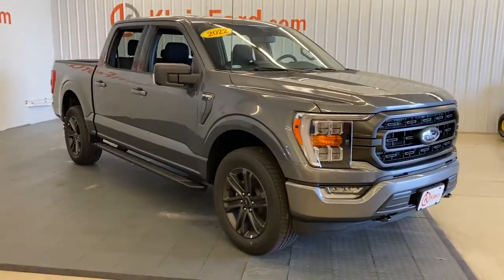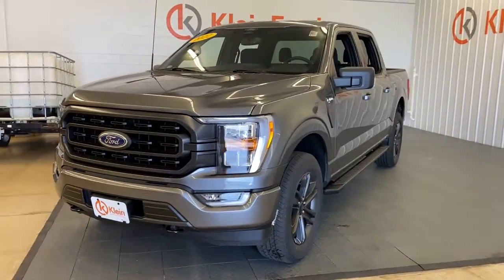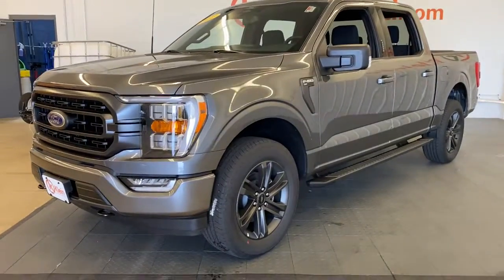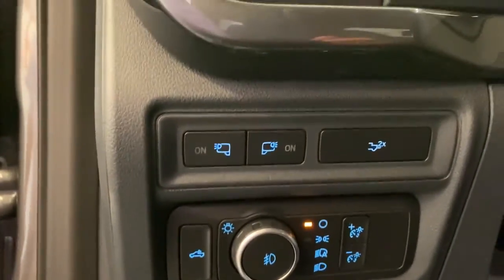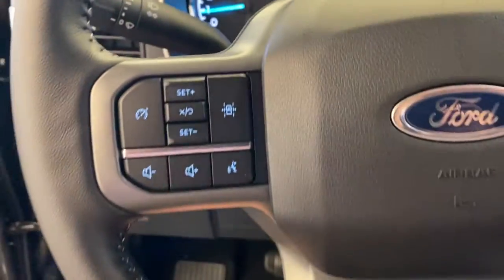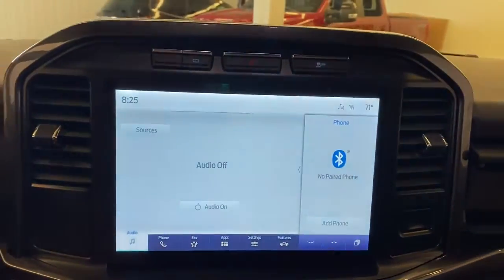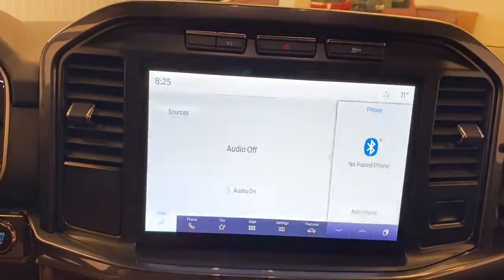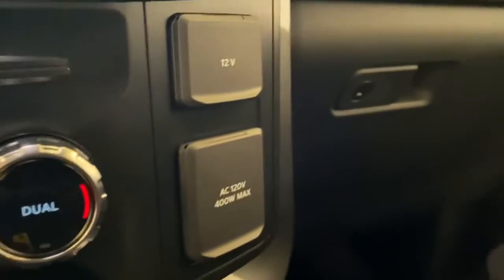2022 Ford F-150 Greenville, Oshkosh, Appleton, Fond du Lac, Neenah, WI 60284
Gray Metallic New 2022 Ford F-150 available in Winneconne, Wisconsin at Klein Ford. Servicing the Greenville, Oshkosh, Appleton, Fond du Lac, Neenah, WI area.

Klein Ford
946 E. Main St

Carbonized Gray Metallic 2022 Ford F-150 XLT SPORT APPEARANCE 4WD 4D SuperCrew 2.7L V6 EcoBoost 10-Speed AutomaticbrbrbrBuy from the highest rated dealership in Fox Valley Area. Google rating of 4.6!!! Our non-commissioned sales staff members are paid to find you the right vehicle at the right price.
Equipment Group 302A High,GVWR: 6,470 lbs Payload Package,XLT Chrome Appearance Package,XLT Sport Appearance Package,AM/FM radio,Radio data system,Radio: AM/FM SiriusXM w/360L,Radio: AM/FM Stereo w/6 Speakers,Air Conditioning,Dual Zone Electronic Automatic Temperature Control,Rear window defroster,Power steering,Power windows,Remote keyless entry,Steering wheel mounted audio controls,Speed-sensing steering,Traction control,4-Wheel Disc Brakes,ABS brakes,Dual front impact airbags,Dual front side impact airbags,Emergency communication system: SYNC 4 911 Assist,Front anti-roll bar,Front wheel independent suspension,Low tire pressure warning,Occupant sensing airbag,Overhead airbag,Remote Start System,Brake assist,Electronic Stability Control,Exterior parking camera rear: With Dynamic Hitch Assist,Auto High-beam Headlights,Delay-off headlights,Front fog lights,Fully automatic headlights,Panic alarm,Security system,Speed control,Auto Start-Stop Removal,2-Bar Style Grille w/Chrome 2 Minor Bars,Accent-Color Step Bars,Black 2-Bar Style Grille w/Black Surround/Accents,Body-Color Door & Tailgate Handles,Box Side Decals,Bright Polished Step Bars,Bumpers: chrome,Chrome Door & Tailgate Handles w/Body-Color Bezel,Chrome Single-Tip Exhaust,Heated door mirrors,LED Reflector Headlamps,LED Sideview Mirror Spotlights,Power door mirrors,Power Glass Heated Sideview Mirrors,Rear step bumper,8 Productivity Screen in Instrument Cluster,Connected Navigation & SiriusXM w/360L Removal,Driver door bin,Driver vanity mirror,Front reading lights,Illuminated entry,Leather-Wrapped Steering Wheel,Onboard 400W Outlet,Overhead console,Passenger vanity mirror,Rear reading lights,SYNC 4,SYNC 4 w/Enhanced Voice Recognition,Telescoping steering wheel,Tilt steering wheel,Trip computer,Unique Sport Cloth 40/Console/40 Front-Seats,10-Way Power Driver & Passenger Seats,Cloth 40/20/40 Front Seat,Heated Front Seats,Split folding rear seat,Front Center Armrest w/Storage,Passenger door bin,Class IV Trailer Hitch Receiver,Alloy wheels,Wheels: 17 Silver Painted Aluminum,Wheels: 18 6-Spoke Machined Aluminum,Wheels: 18 Chrome-Like PVD,Wheels: 20 6-Spoke Dark Alloy Painted Aluminum,Variably intermittent wipers,3.55 Axle Ratio,3.73 Axle Ratio